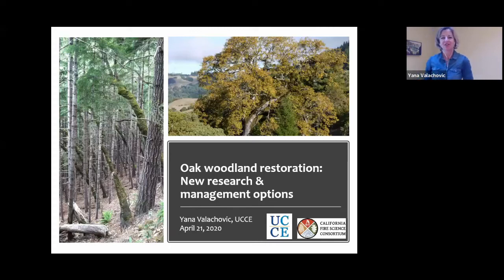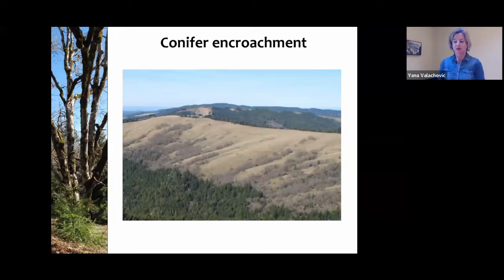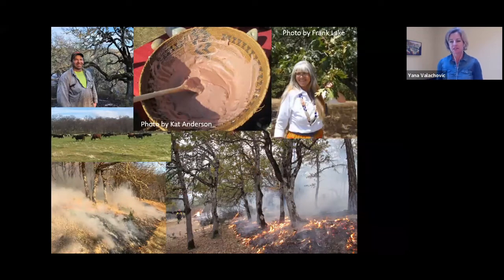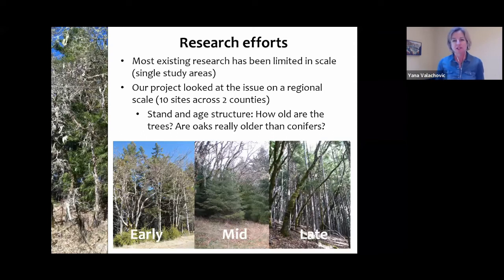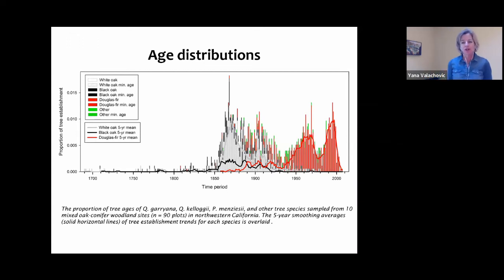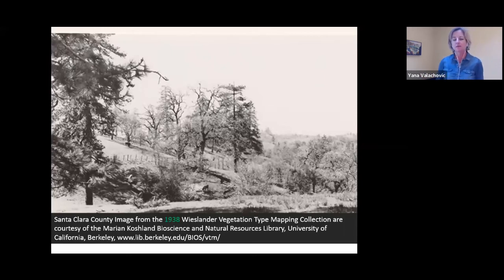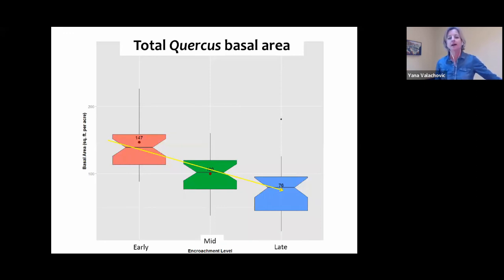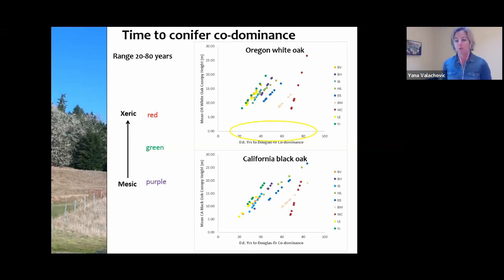Oak Woodland Restoration: New Research & Management Options (Part1)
2020 California Oak Health Workshop
Yana Valachovic, UCCE Forest Advisor